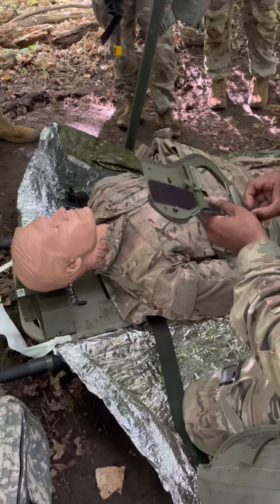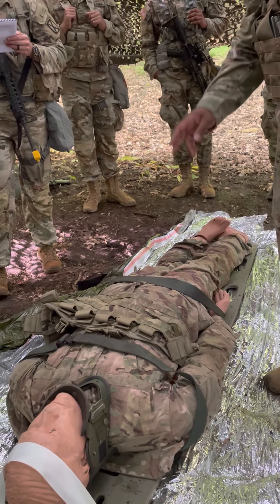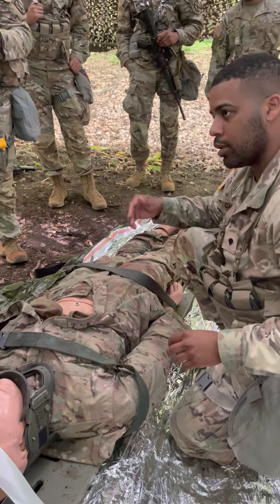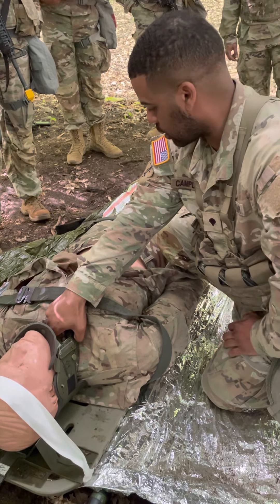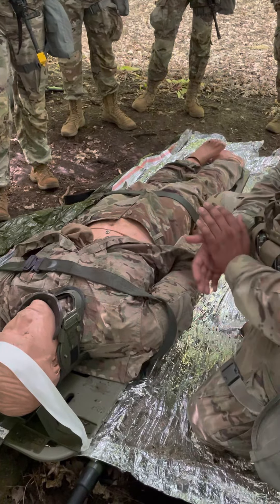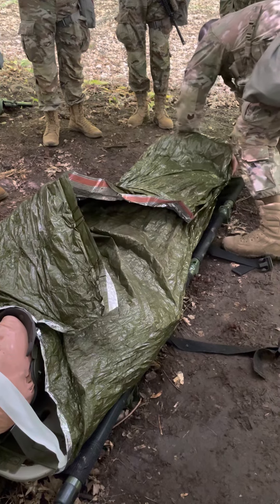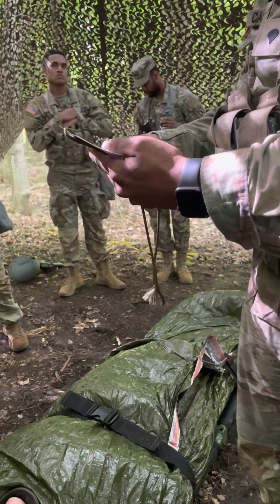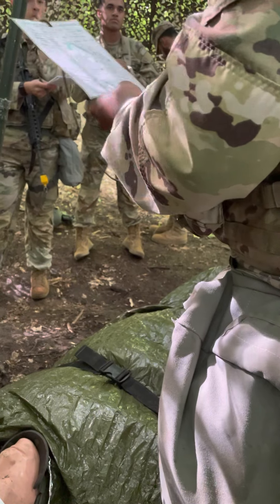Expert Soldier Badge medical lanes